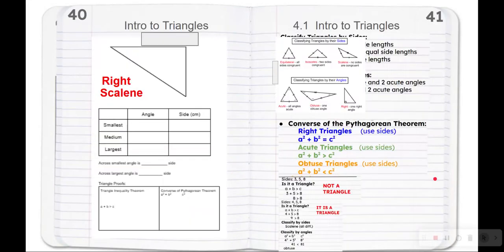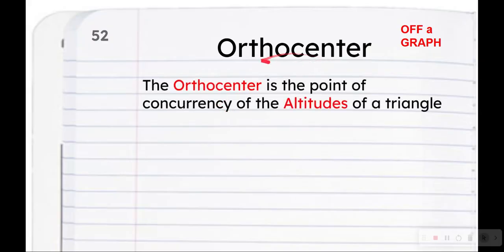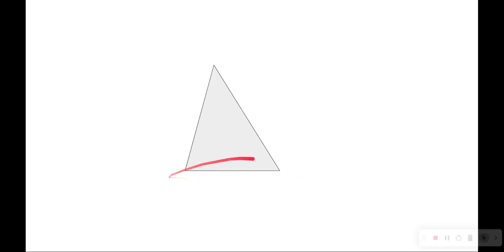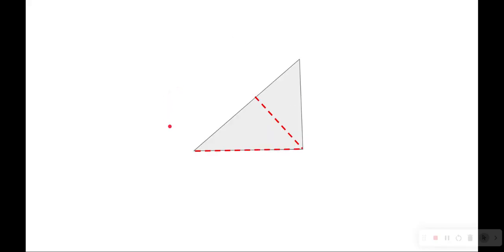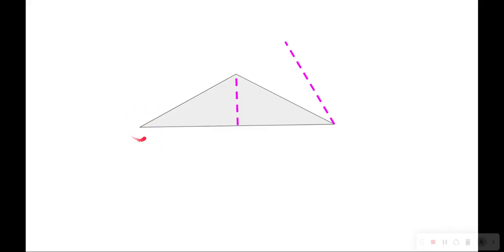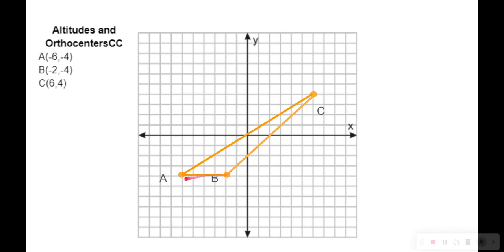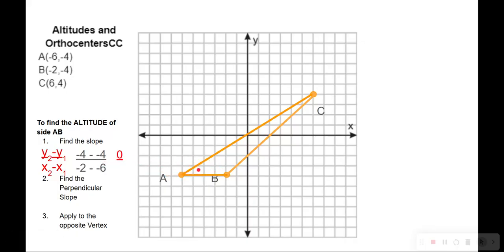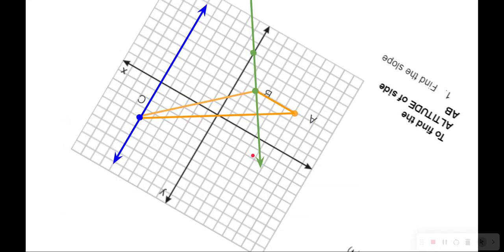4.7 Orthocenter 2025